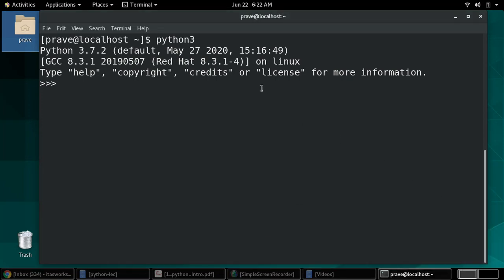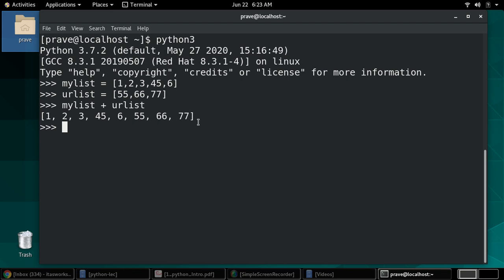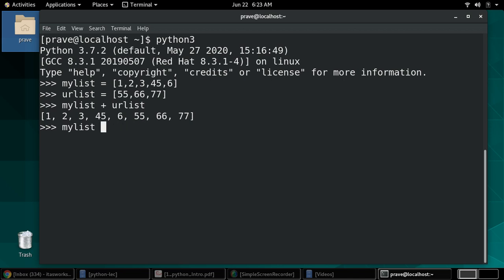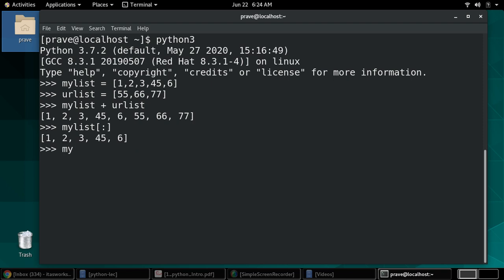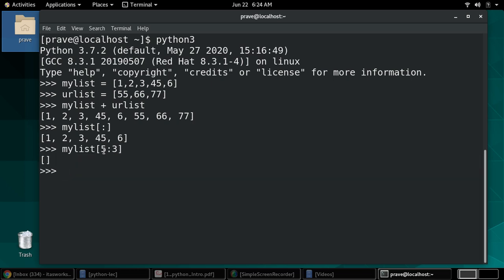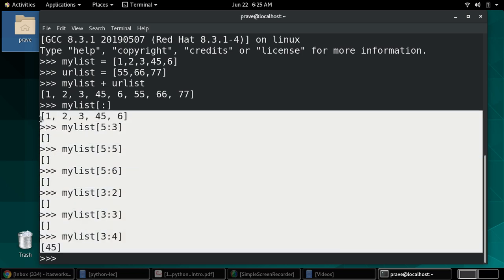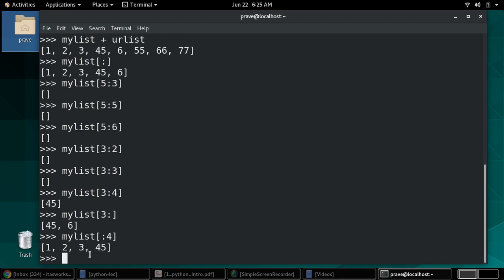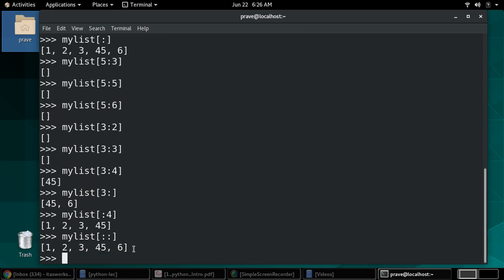python lecture 5 - Introduction(part-4) List Slicing